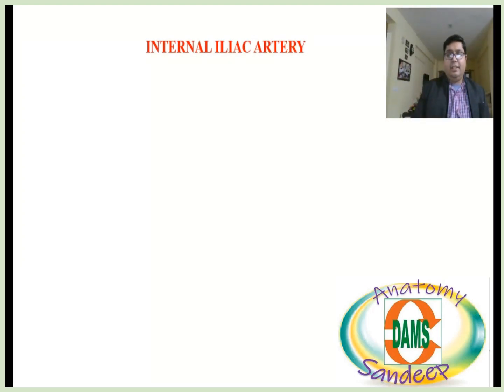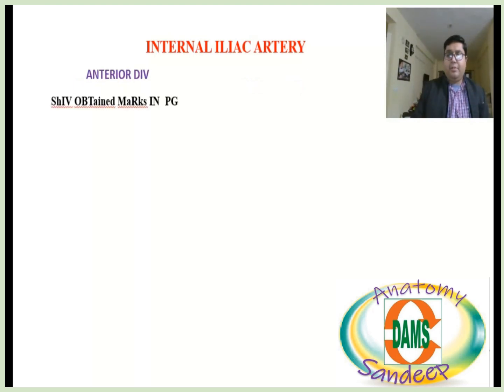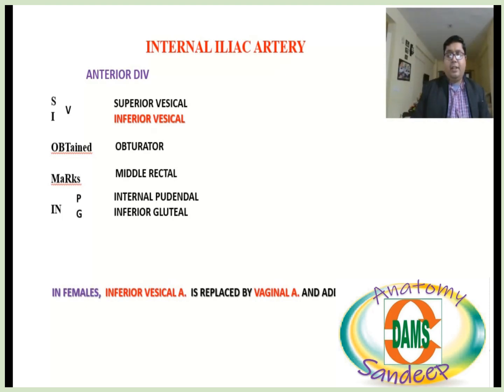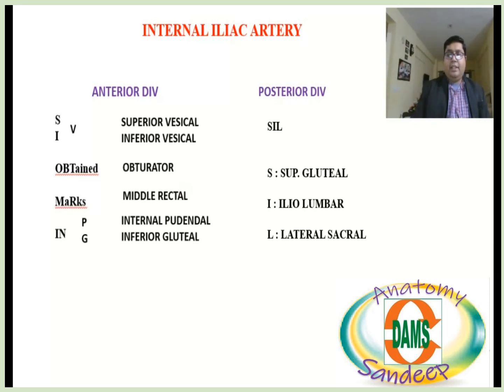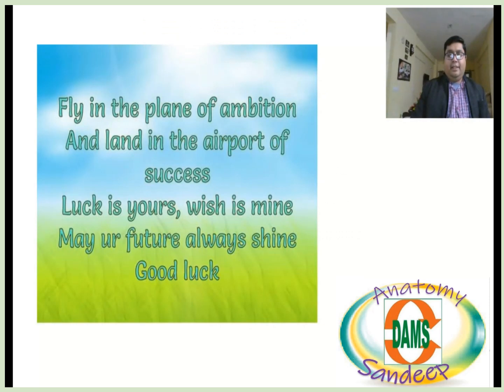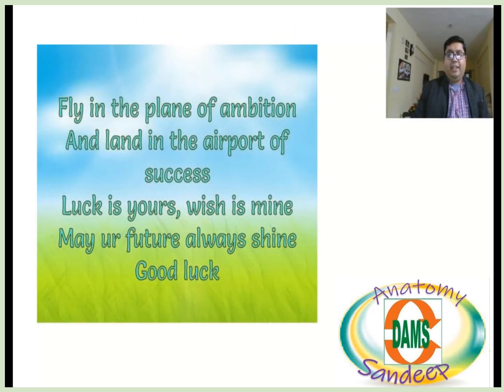Internal Iliac artery Day 2 of 15 days 15 concepts series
This is video 2 of a series where 15 concepts have been discussed concisely in 15 days.
In this video, Axillary artery has been described